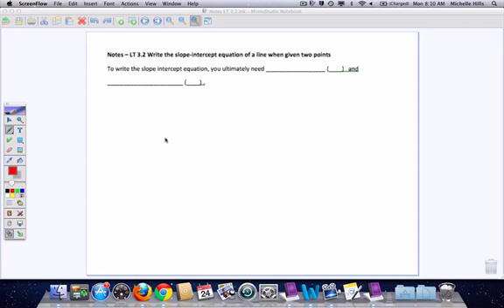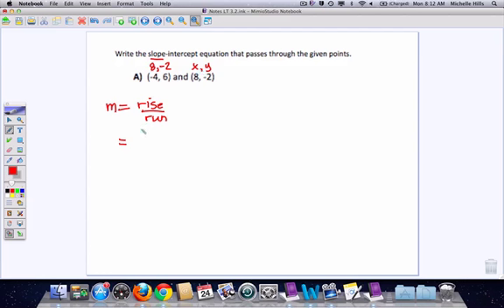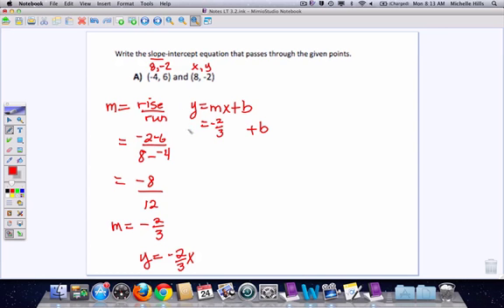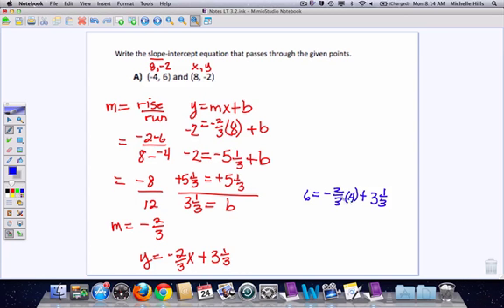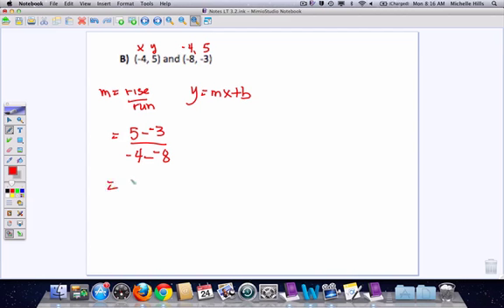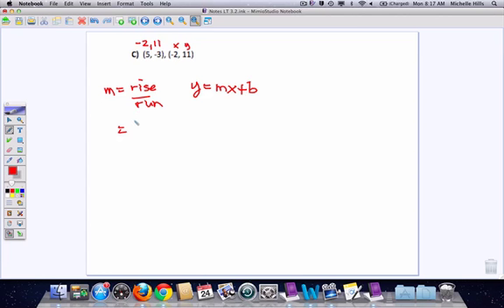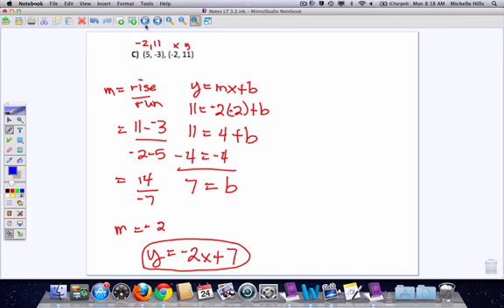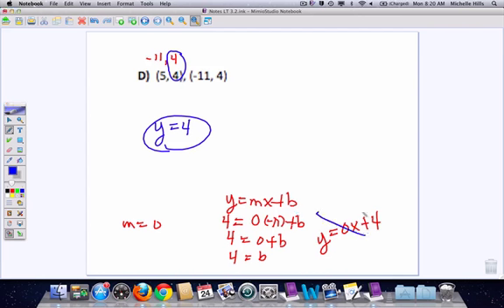Algebra 3.2 Notes.mov